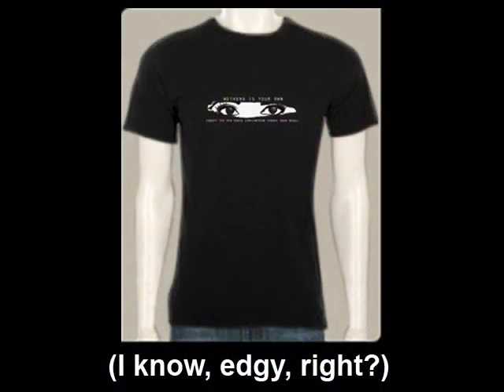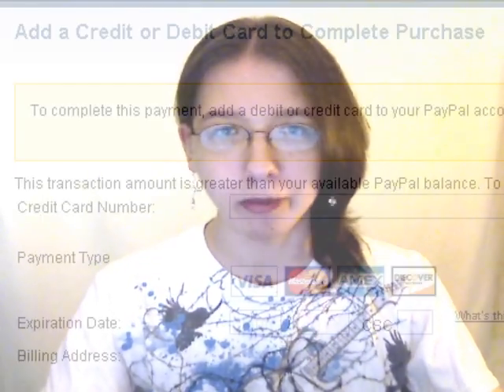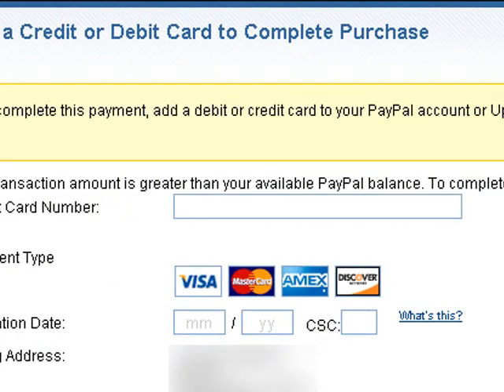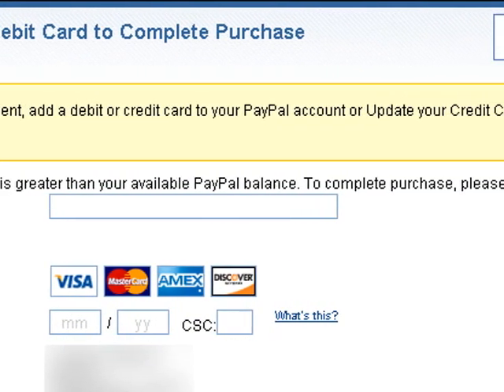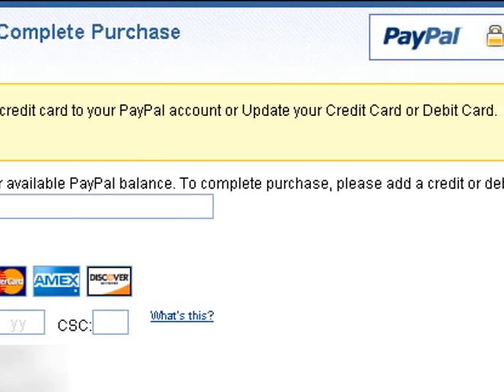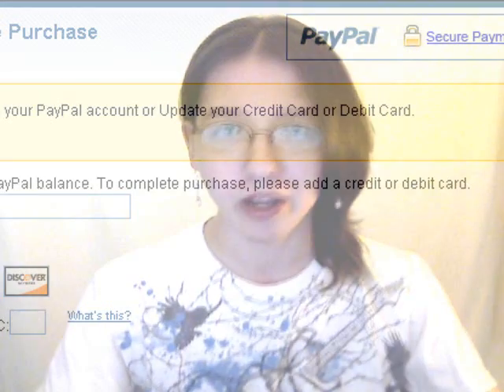PayPal: WTF?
So, I can receive money. But spending it? Not so fast there!